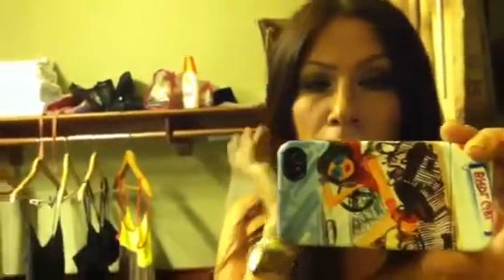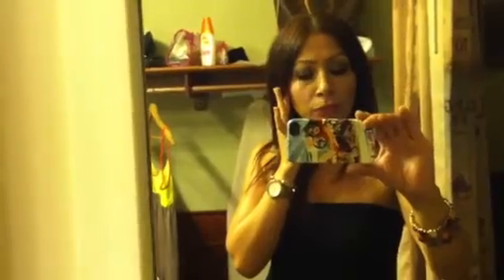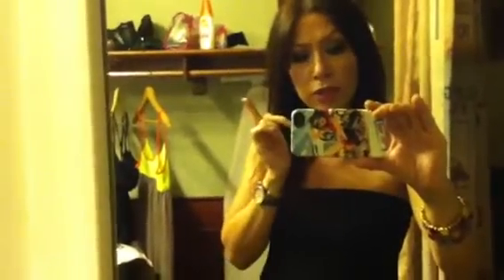Finished FOTD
Satin taupe and charcoal brown are a very pretty combo!! Xoxo